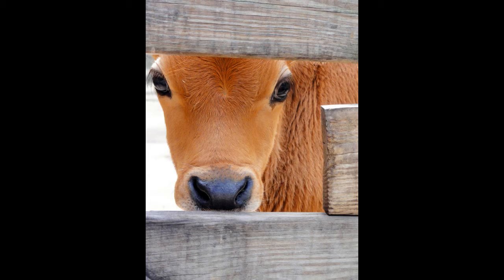Overcome addiction to dairy products : DitchTheDairy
This is a self-hypnosis recording. Listen WITH YOUR EYES CLOSED.
Do not listen if you have epilepsy or a psychological disorder. If in doubt, please consult your doctor.